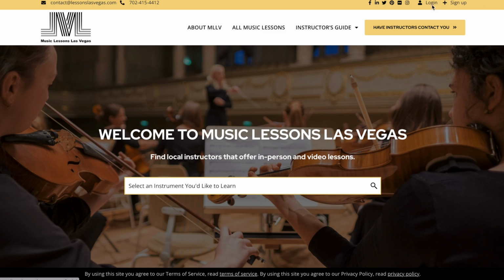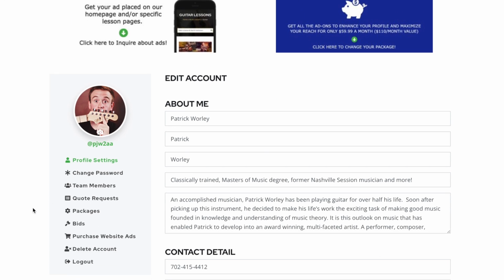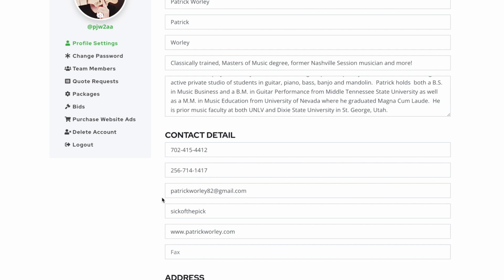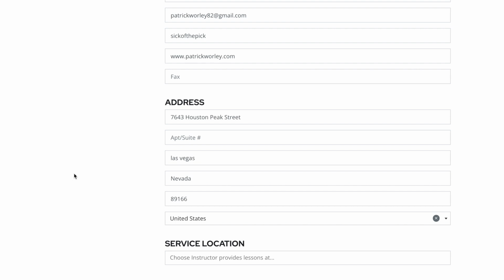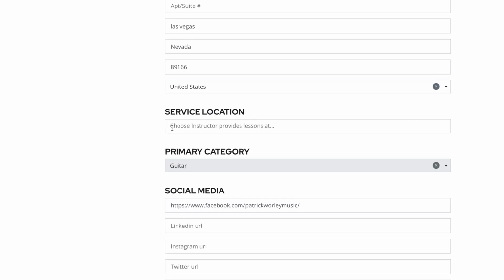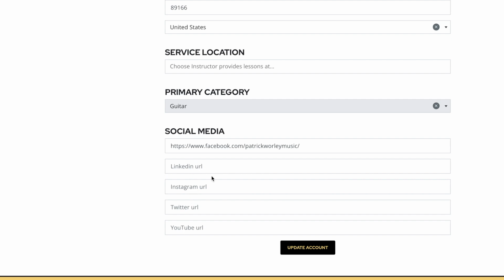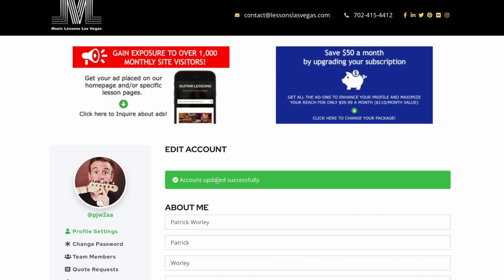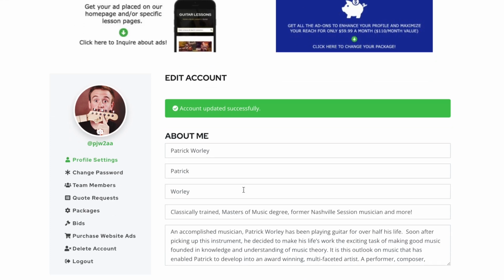Setting Up Your Profile On MLLV